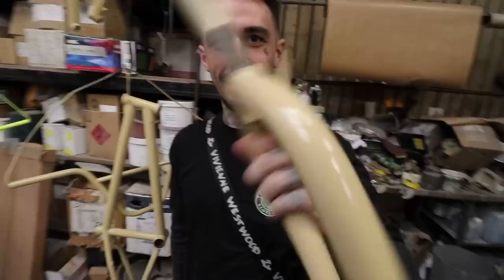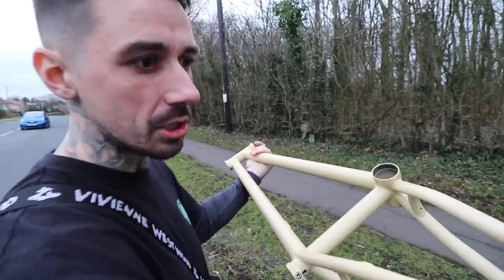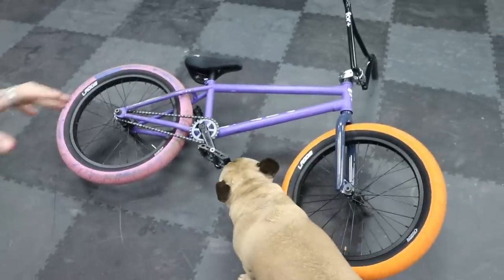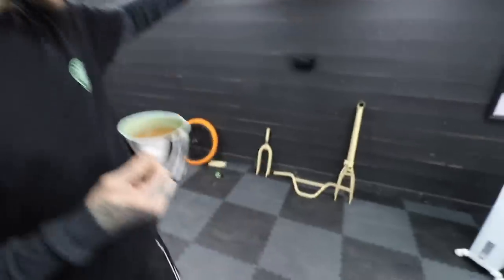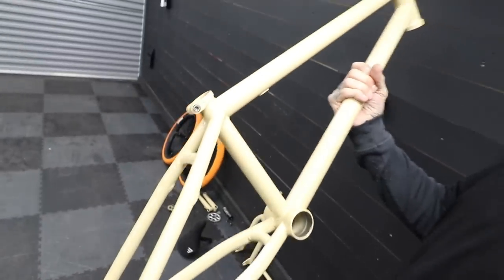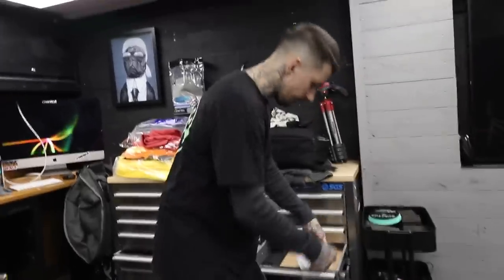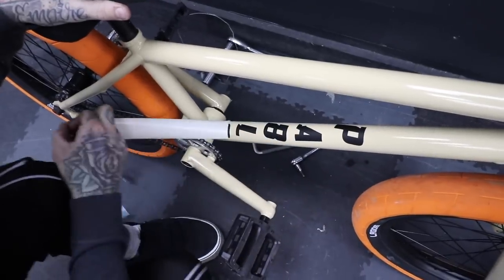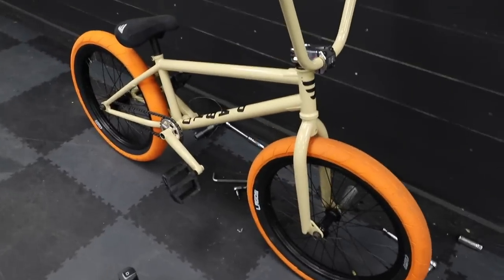CUSTOM DREAM BUILD IS INSANE!!